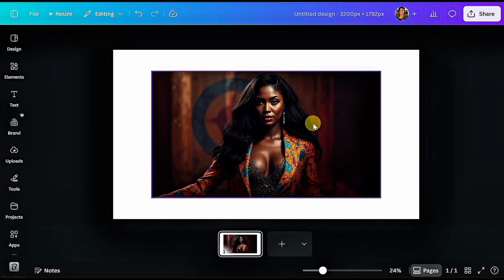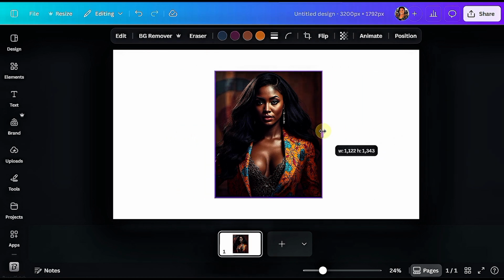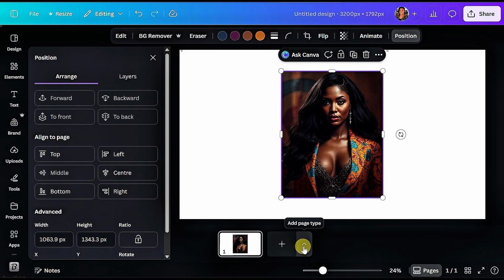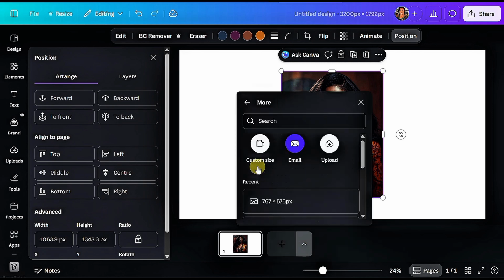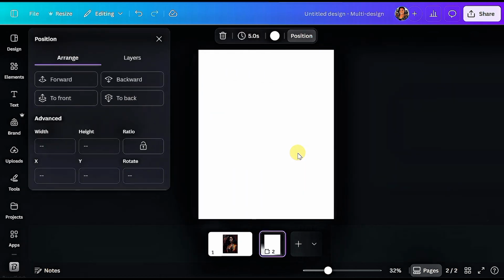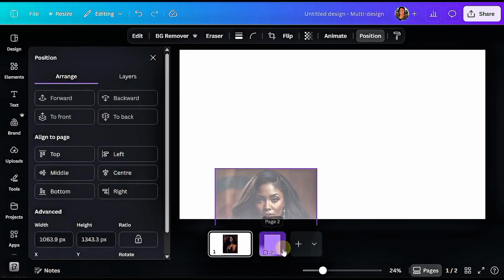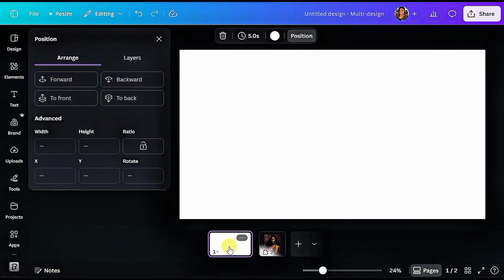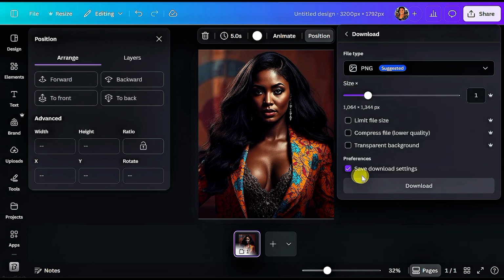How to Resize Image in Canva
Learn how to resize an image in Canva without ruining the quality. In this step by step tutorial, I show you the correct way to resize images in Canva for social media, print, and web use. This works on both Canva Free and Canva Pro, and is perfect for beginners.